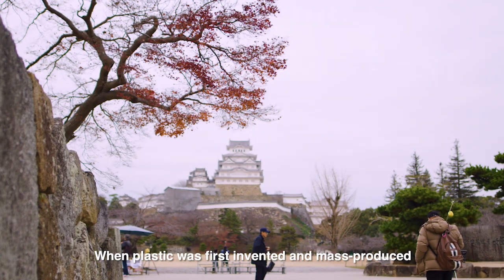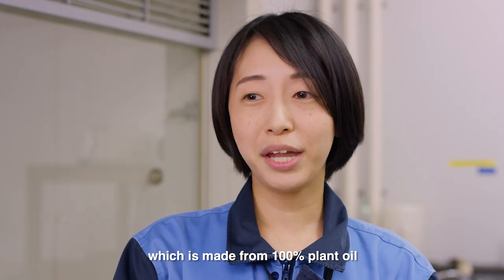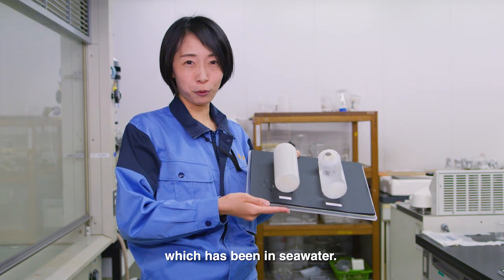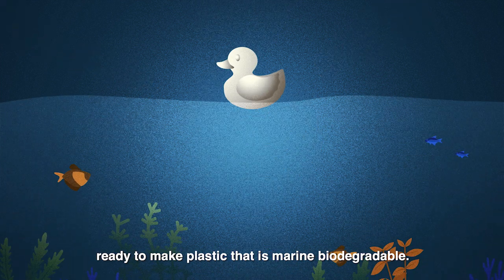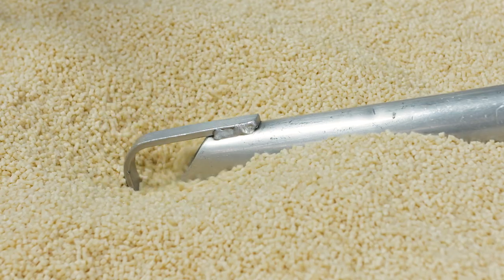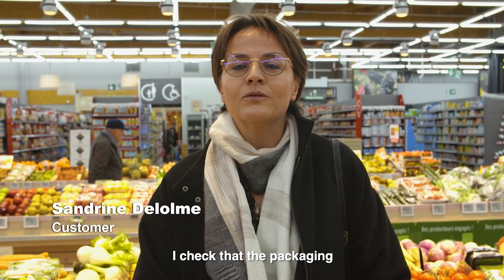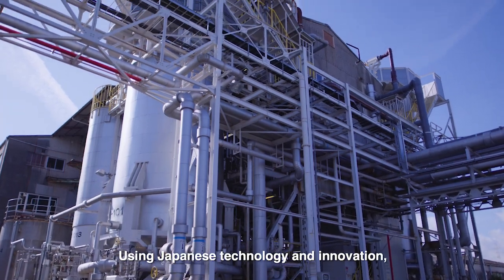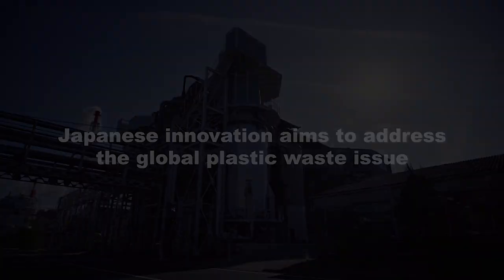Japan’s Plastic Litter Solution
Marine Plastic Litter is gaining wider attention than ever before.Japan has long developed plastic alternative that reduce the dependence to fossil fuels.  A Japanese chemical company, Kaneka, for instance, has developed a biodegradable alternative, which is made from 100% plant oil. With the latest technological breakthroughs, Japan is now offering viable solutions to the most pressing global issue.